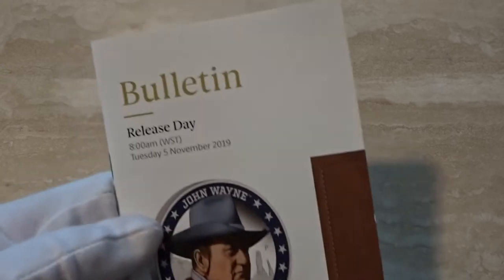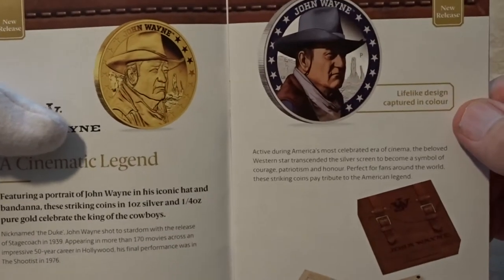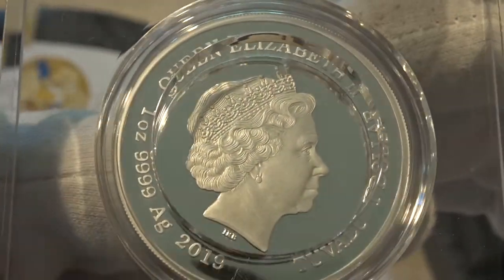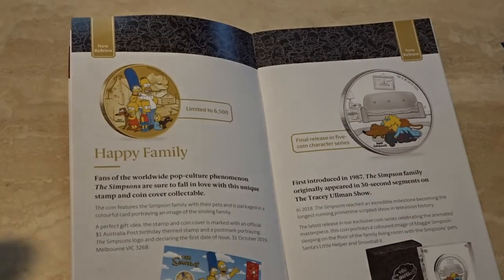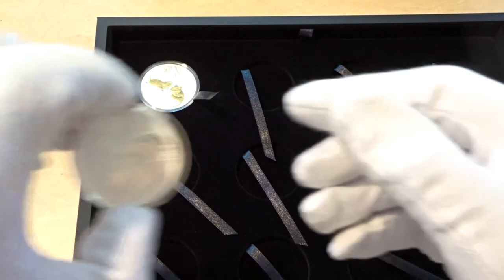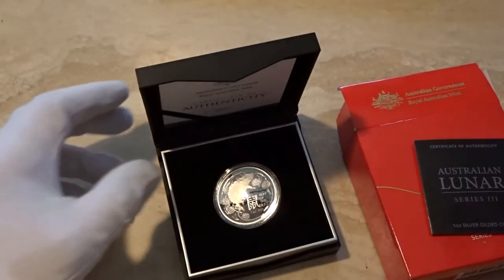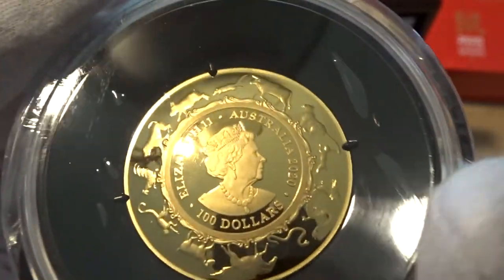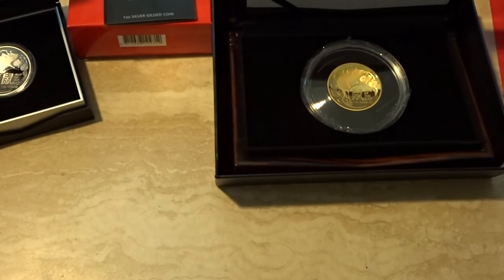Gold & Silver Rats & Mice, the new Simpson coin.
Gold & Silver Lunar Rat and Mice Coins, plus the new Simpsons Coin from the Perth Mint.